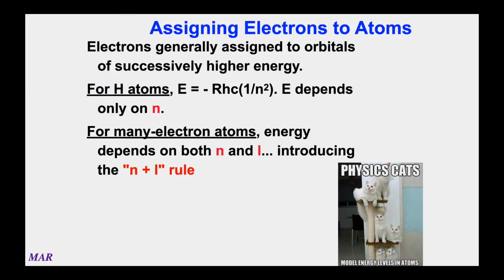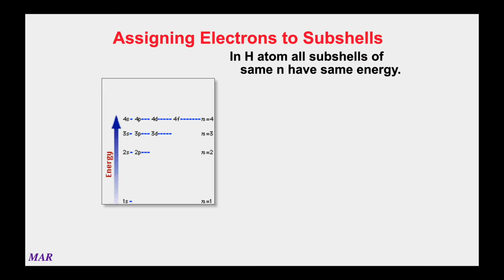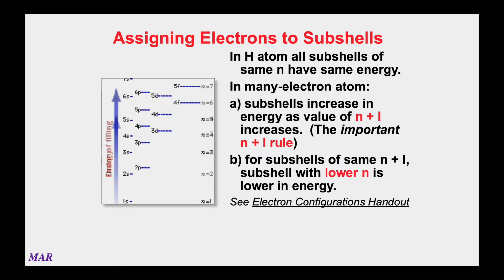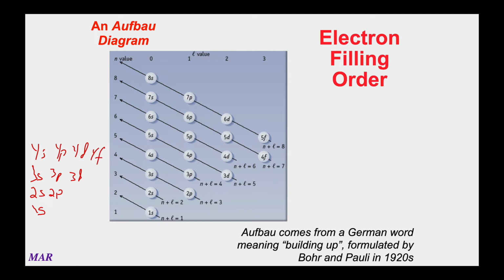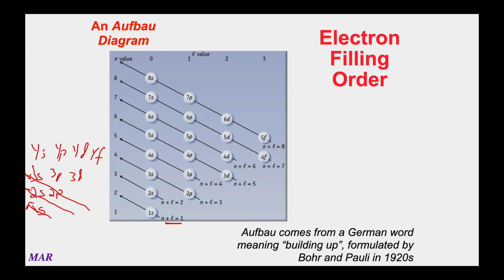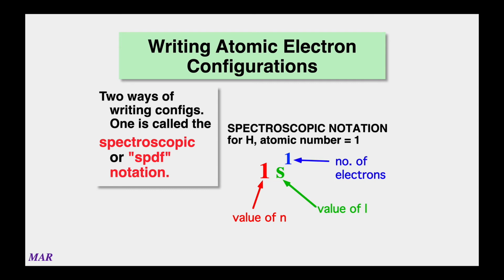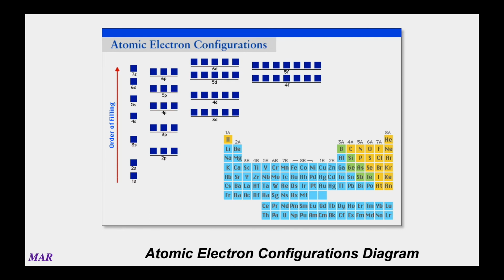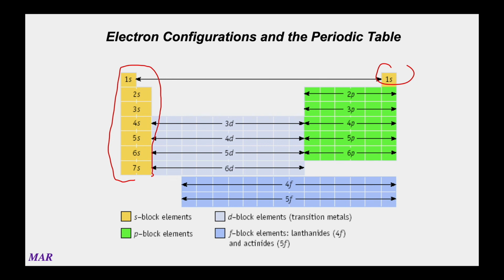CH 221 Screencast "Electron Filling Order (the n + l rule)"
"Electron Filling Order (the n + l rule)" - a Screencast from Chemistry 221 for students of Dr. Michael Russell's classes at Mt. Hood Community College in Gresham, Oregon, USA.